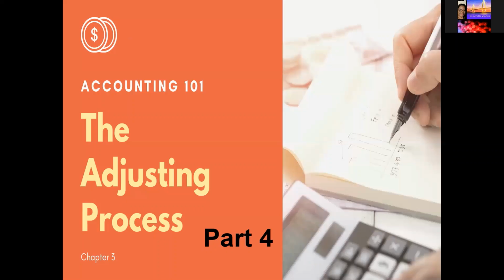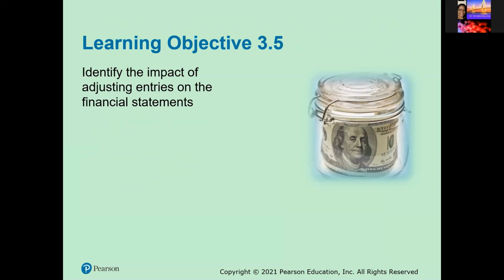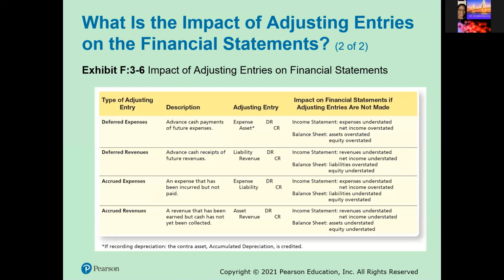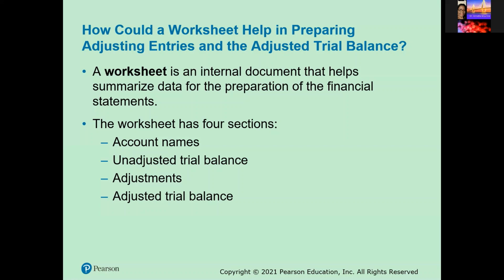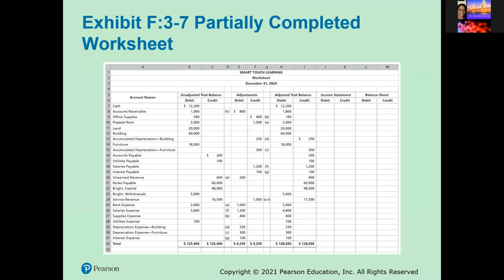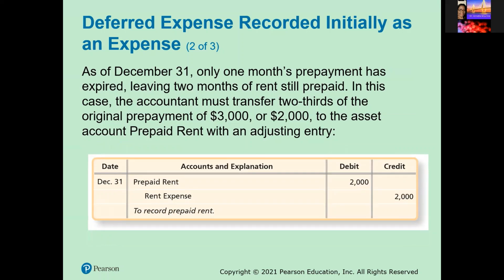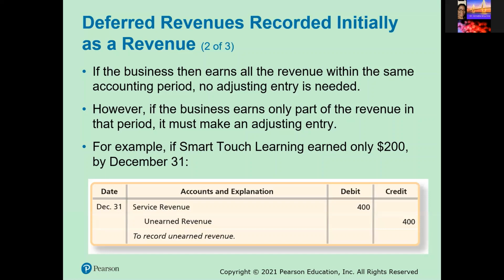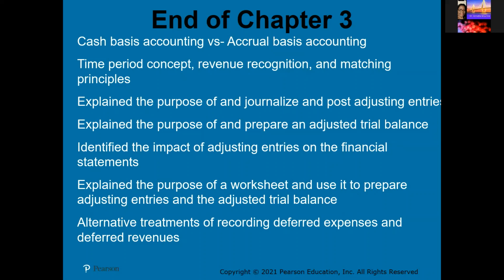ACCOUNTING 101 - CHAPTER 3 - PART 4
~ Explain the purpose of and journalize and post adjusting entries
~ Identify the impact of adjusting entries on the financial statements
~ Explain the purpose of a worksheet and use it to prepare adjusting entries and the adjusted trial balance
~ Understand the alternative treatment of recording deferred expenses and deferred revenues

~ Adjusted Trial Balance
~ Worksheet
~ Deferred Expenses
~ Deferred Revenues